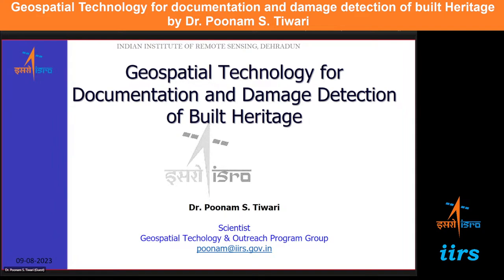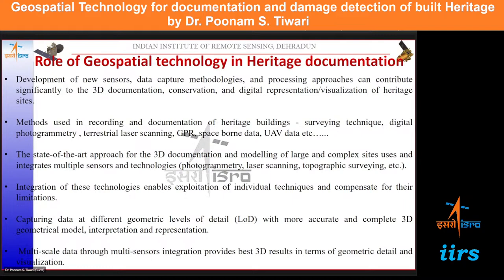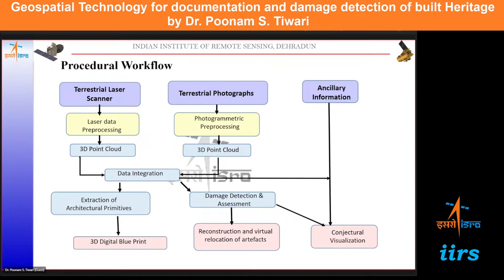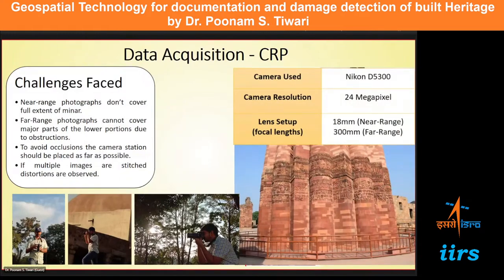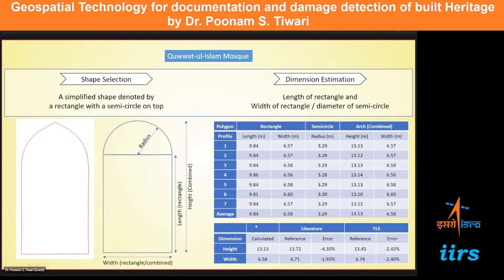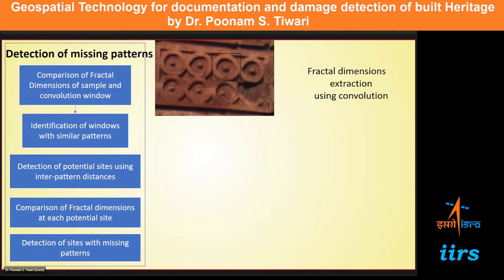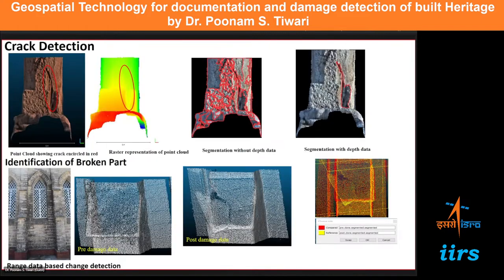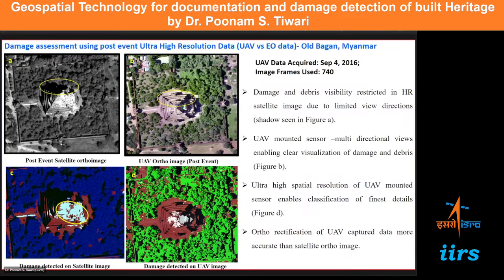Geospatial Technology for documentation and damage detection of built Heritage